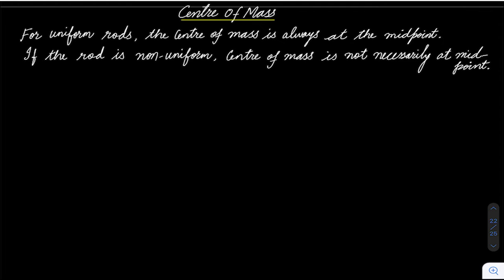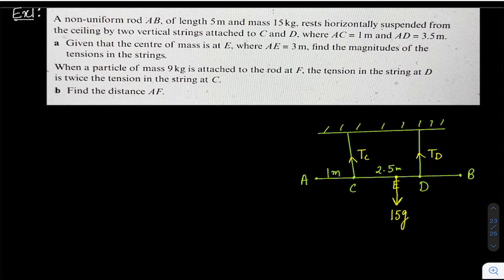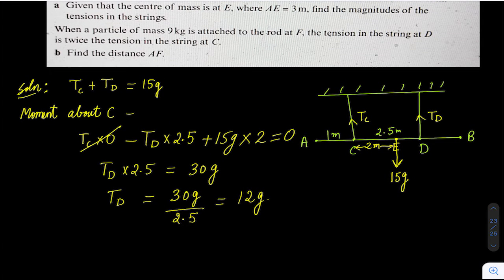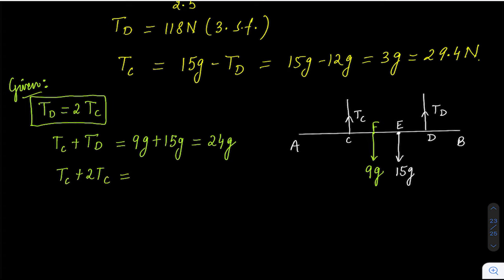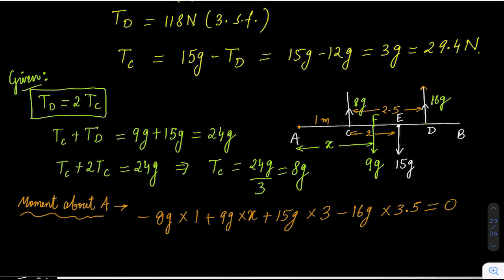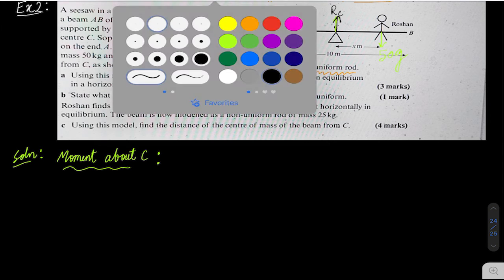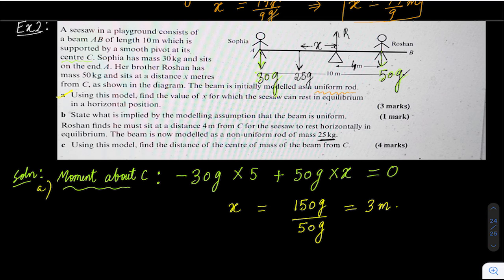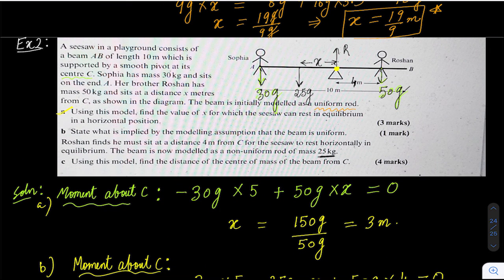Moments-Centre of Mass Part 2 Alevel Mechanics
This Video is Part-2 of Moments chapter. It Contains centre of mass questions for uniform and non uniform rod. This Video will benefit students studying Math in Grades IGCSE, A-Levels.